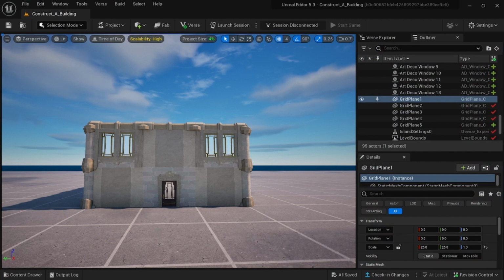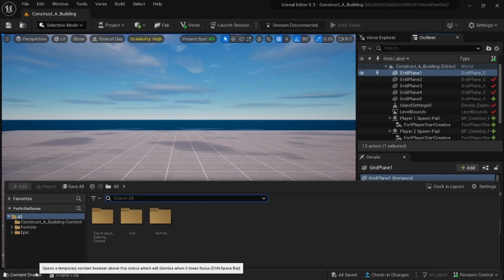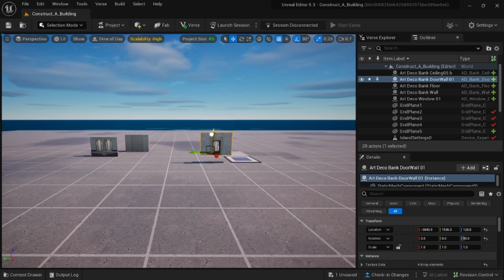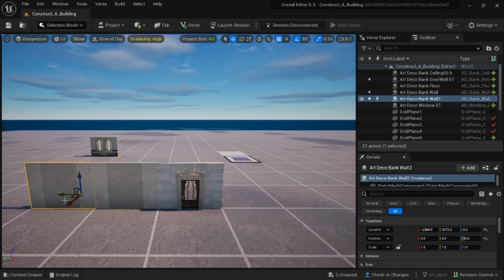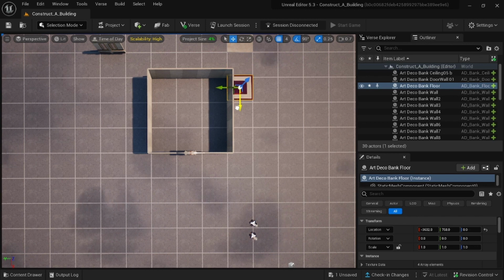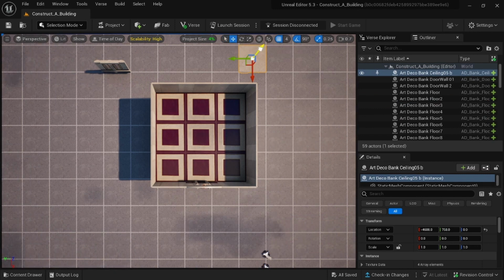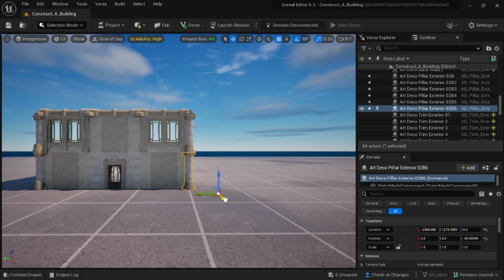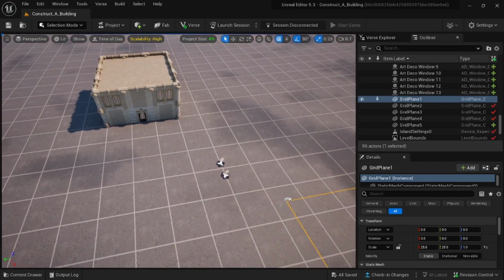Construct a Building in Unreal Editor for Fortnite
This video helps creators construct a building using building assets available in the Fortnite library in UEFN, including walls, doors, floors, ceilings, pillars, trim, and stairs. Through this process, creators will be exposed to concepts that include grid snapping, object transformation, asset replication shortcuts, movement in UEFN, and the breadth of ready-made assets available to support them in building original 3D experiences.